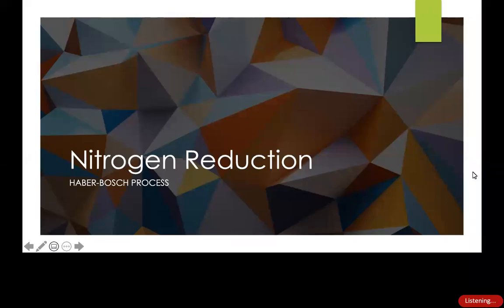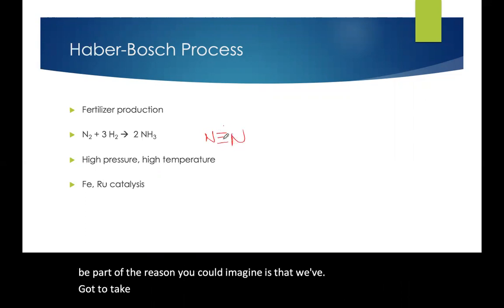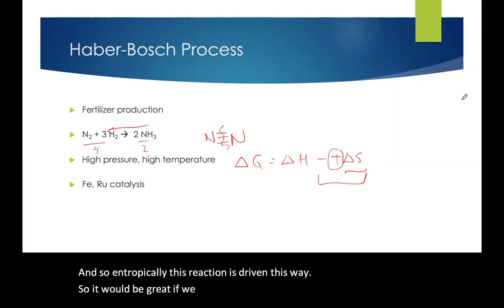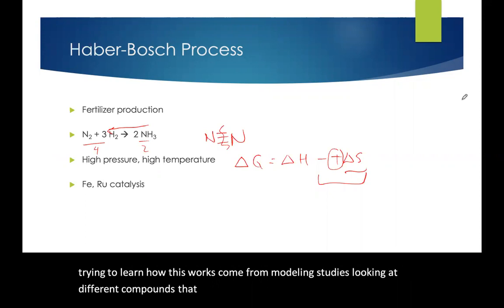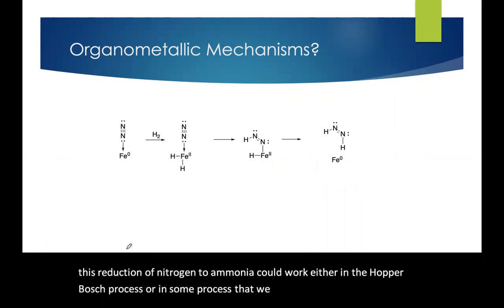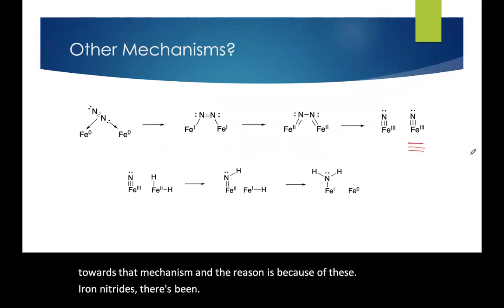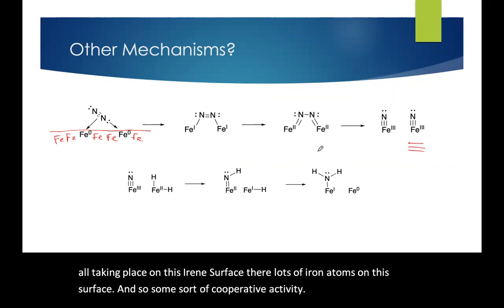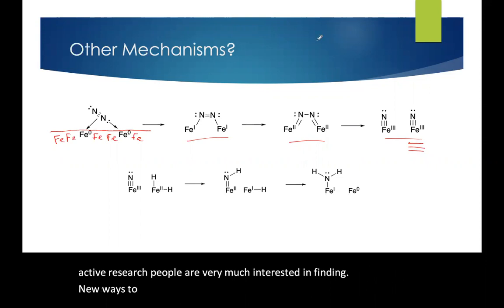Haber Bosch Process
A short introduction to the Haber Bosch process and some possible mechanisms of nitrogen reduction.